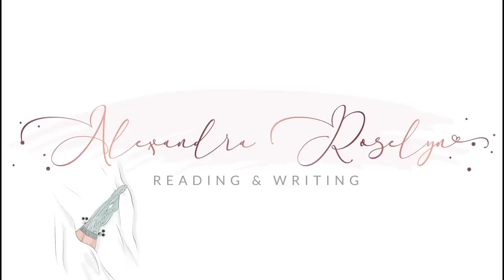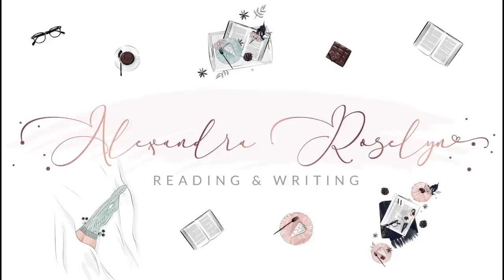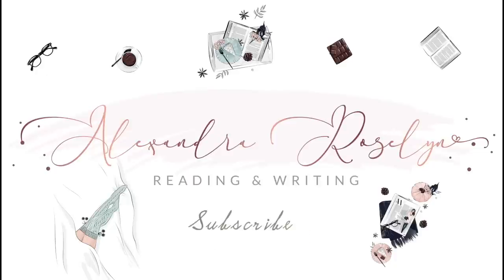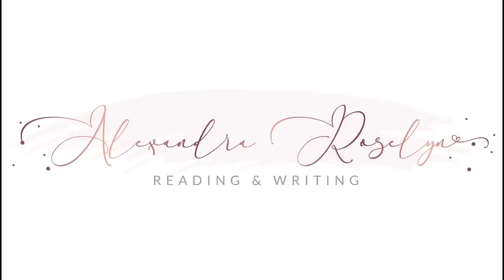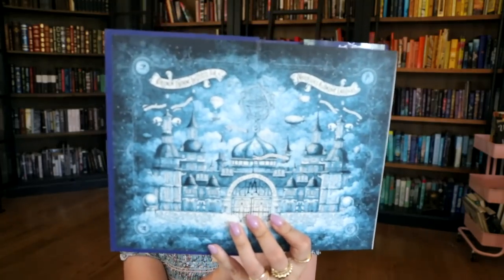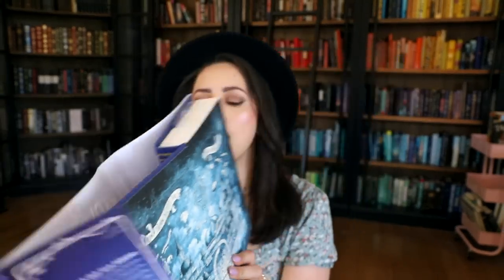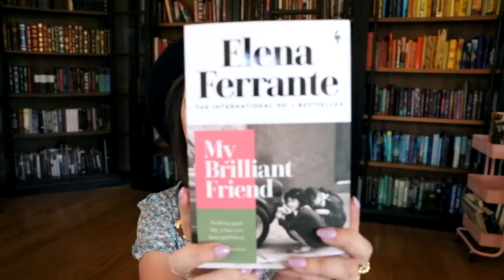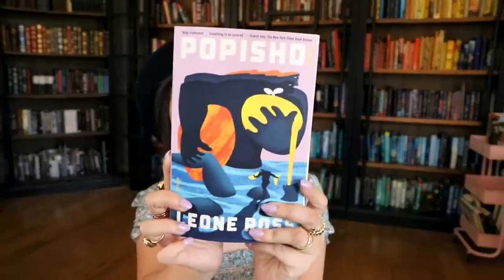A VERY BIG SUMMER BOOK HAUL! | Thrillers, Romance, YA, and Booktok Faves! 📚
Hi friends and HAPPY SUNDAY! I hope all of you are doing well and thank you so much for stopping by 🥰

*Fair warning: I mostly post instagram stories about my dogs and cats.*

Time Stamps and Books Mentioned

✨Stack 1: YA and Middle Grade 1:45

1. Hotel Magnifique
by Emily J Taylor
YA, Fantasty, Night Circus Vibes

2. Family of Liars
by E Lockhart
YA, Thriller, Summer in New England, Old Money Aesthetic

3. Sense and Second Degree Murder
by T Price
YA, Murder Mystery, Jane Austin Retelling

4. A Far Wilder Magic
by Allison Saft
YA, Fantasy, Magical Hunt

5. An Arrow to the Moon
by Emily XR Pan
YA, Magical Realism

6. The Spiderwick Chronicles
by Tony DiTerlizzi and HOLLY FREAKING BLACK?!
Middle Grade, Fae, Faries, Spooky Gothic Vibes, Series

7. The Marvellers
by Dhonielle Clayton
Middle Grade, Fantasy, Magic School

8. The Drowning Summer
by Christine Lynn Herman
YA, Speculative Fiction, Ghosts, Murder Mystery?

9. This Poison Heart
by Kalynn Bayron
YA, Fantasy, Cottage Core Vibes, Family Secrets, Old Manors

10. The Counselors
by Jessica Goodman
YA, Mystery, Thriller, Summer Camp

✨Stack 2: Thrillers and Adult 9:24

1. The Neapolitan Quartet Books 1-4
by Elena Ferrante
Adult, Series, Literary Fiction, Italy, Best Friends

2. Book Lovers
by Emily Henry
Adult, Romance

3. Act Your Age by Eve Brown
by Talia Hibert
Adult, Romance

4. The Perfect Guests
by Emma Rous
Adult, Thriller

5.The Woman in the Library
by Sulari Gentill
Adult, Thriller/ Mystery

6. Sharp Objects
by Gillian FLynn
Adult, Thriller

7. The Southern Book Club's Guide to Slaying Vampires
by Grady Hendrix
Adult, Horror
Bought this because of @oliviareadsalatte 🥰

✨Stack 3: More Adult 15:43

1. Half a Soul
by Olivia Atwater
Adult, Regency Romance, Fantasy and Fairytales

2. Freshwater
by Akwaeke Emezi
Adult, Autobiographical Novel
Oops- this isn't magical realism! Check out this article if you'd like to read an interview with the author and learn more about how they categorize their book, and what inspired them to write it: 1.

3. The Witches Heart
by Genevieve Gornichec
Adult, Norse Mythology Retelling, Loki

4. A Treasury of Folklore
by Dee Dee Chainey and Willow Winsham
Exploring Myths of the Sea

5. Just by Looking at Him
by Ryan O'Connell
Adult, LGBTQ, Literary Fiction

6. Boy Parts
by Eliza Clark
Adult, Thriller, Dark, Booktok Buy

7. Topics of Conversation
by Miranda Popkey
Adult, Literary Fiction, Sally Rooney Vibes

8. The Paper Palace
by Miranda Cowley Heller
Adult, Literary Fiction

9. Popisho
by Leone Ross
Adult, Magical Realism

10. Great Circle
by Maggie Shipstead
Adult, Literary Fiction

11. Second Place
by Rachel Cusk
Adult, Literary Fiction

12. The Island of Missing Trees
by Elif Shafak
Adult, Literary Fiction, Magical Realism, Star Crossed Lovers
Opening song by Ikson.
Check out their Soundcloud it's honestly amazing.